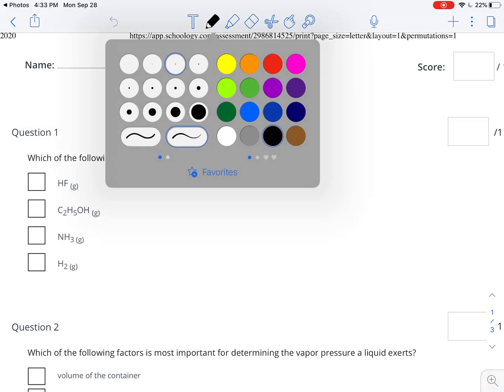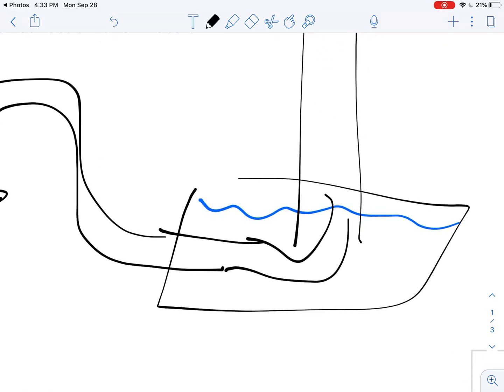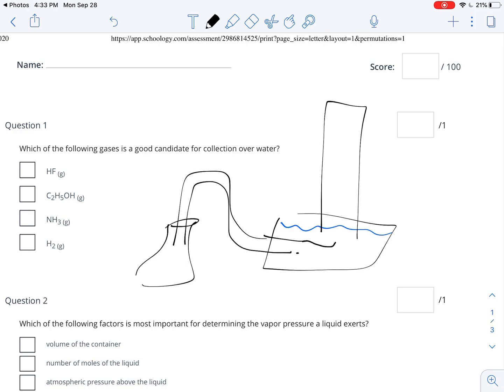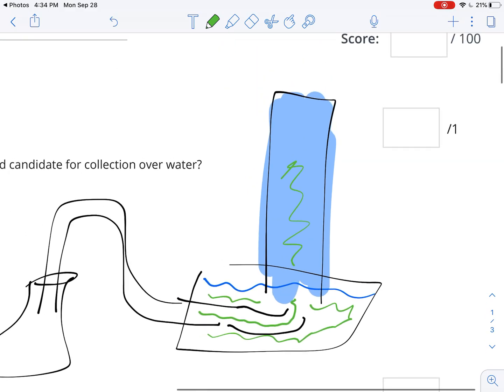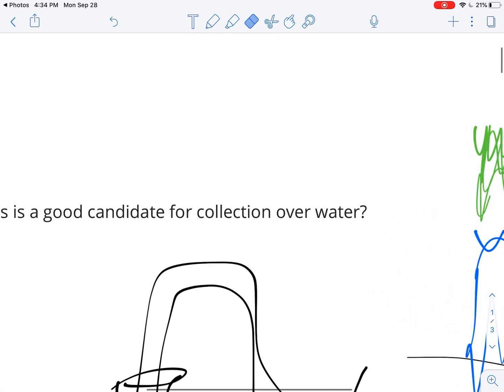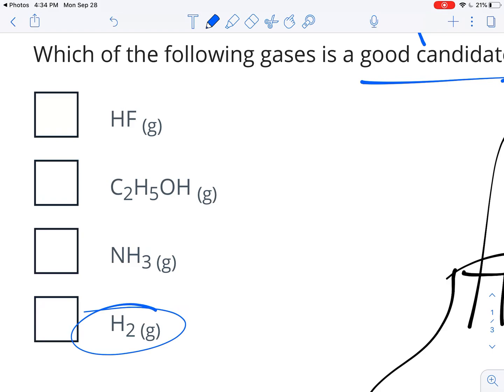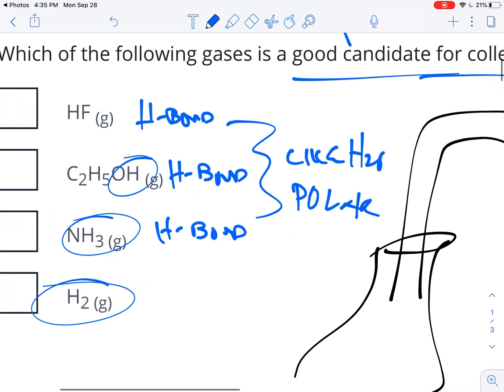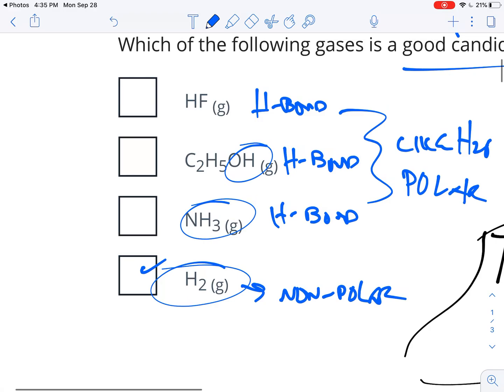Collect over water sample 1